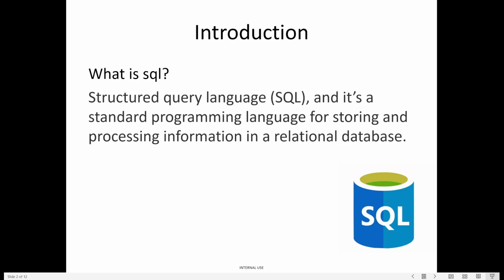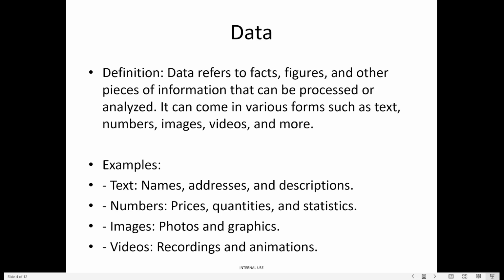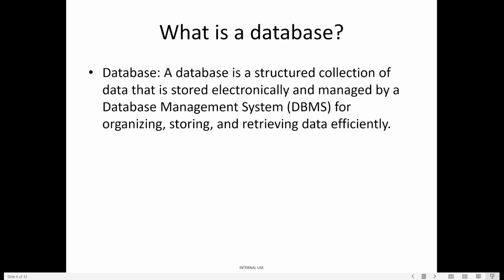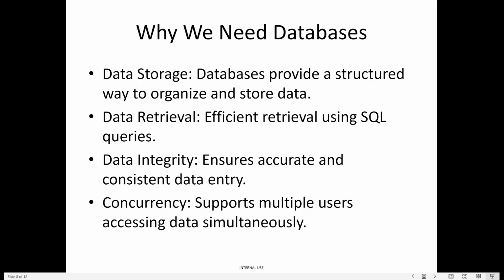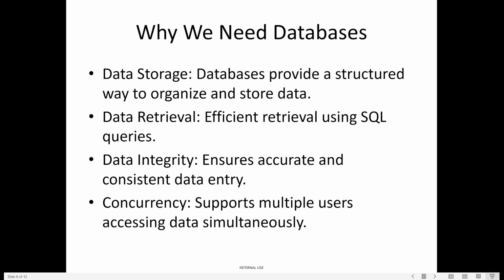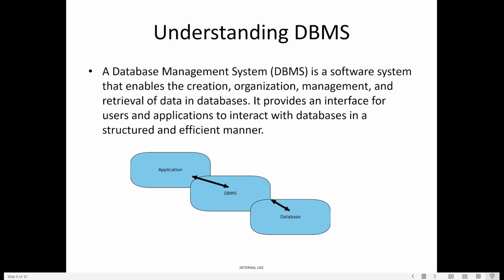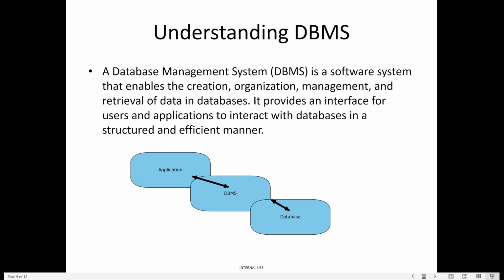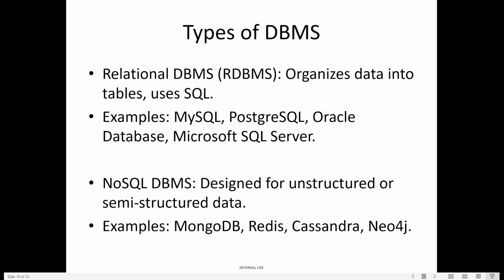Overview of SQL, Database and DBMS